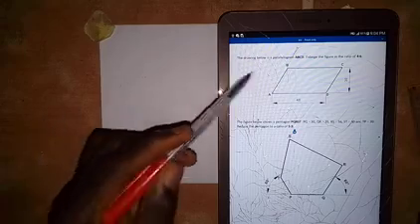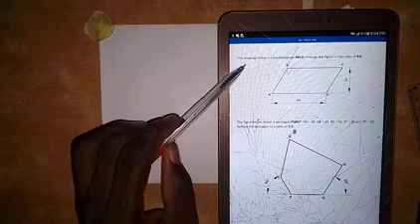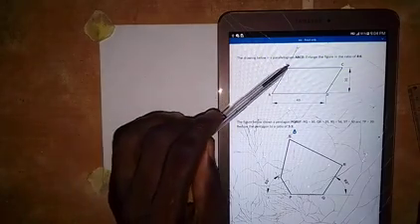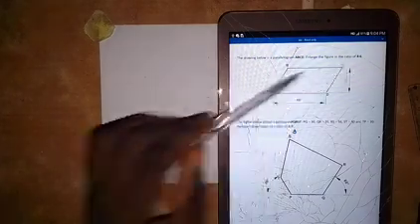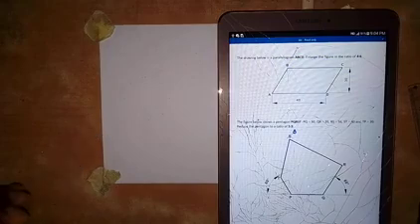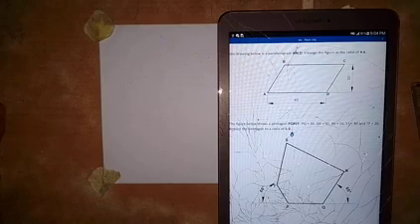Enlargement of a Plane Figure - Method III